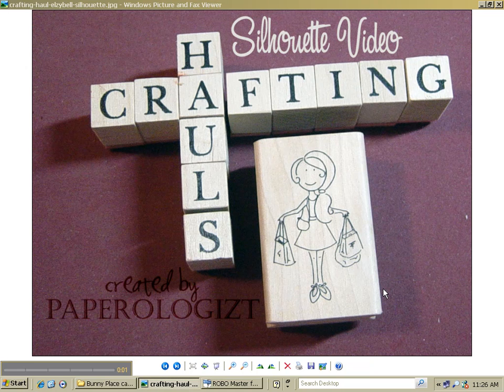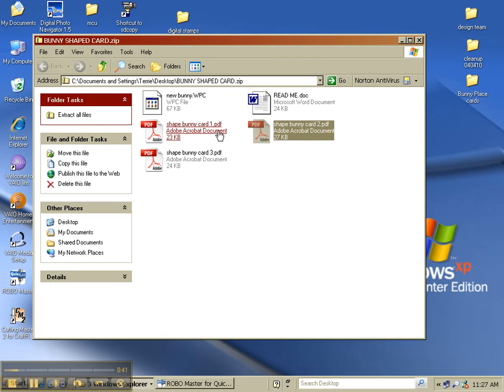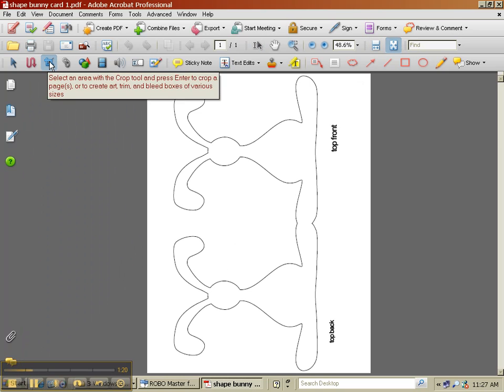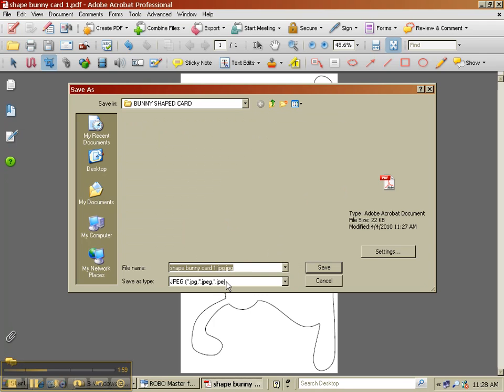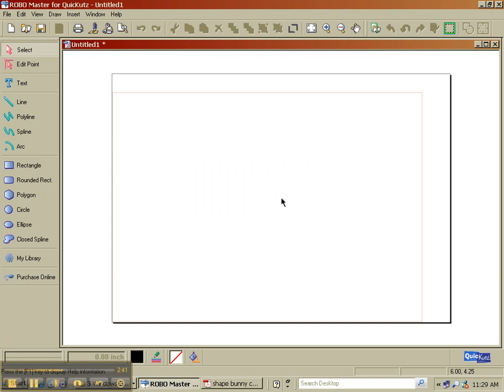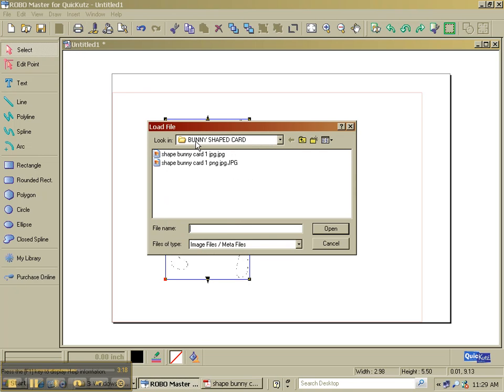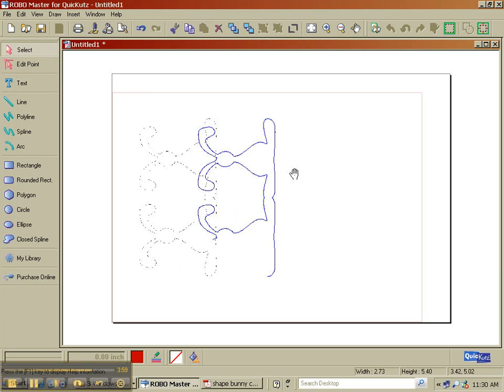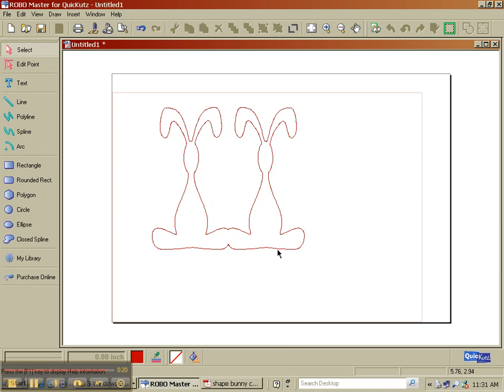The Cutting Cafe - Convert PDF to cut file for Silhouette or Craftrobo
Five minute video on converting The Cutting Cafe pdf file to a png and then into jpg for import and cutting on your SIlhouette Craftrobo. This is my technique -- share yours if you have another technique. This video uses Adobe Acrobat 9 - the full version.